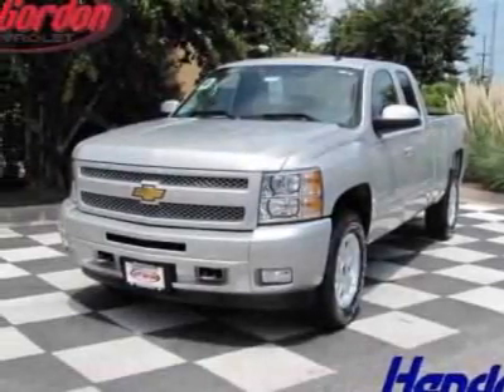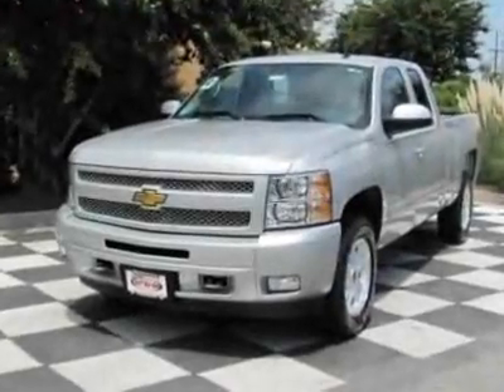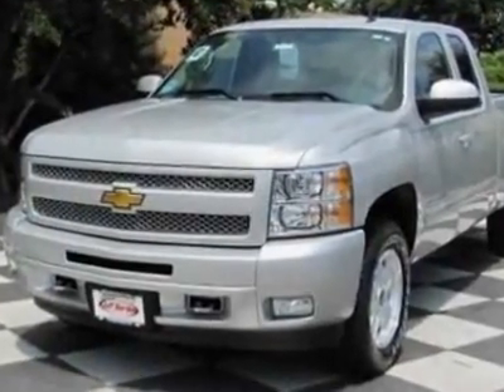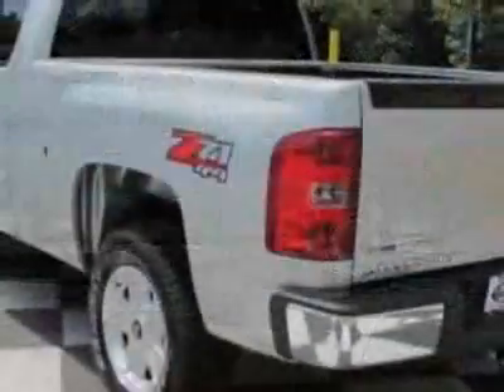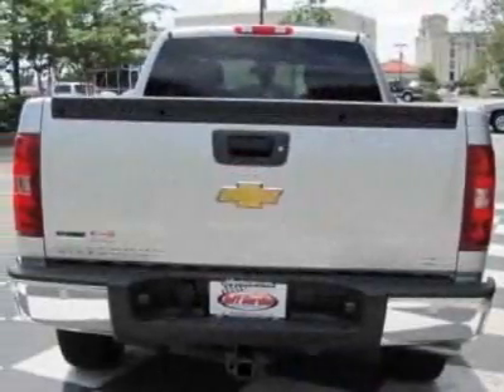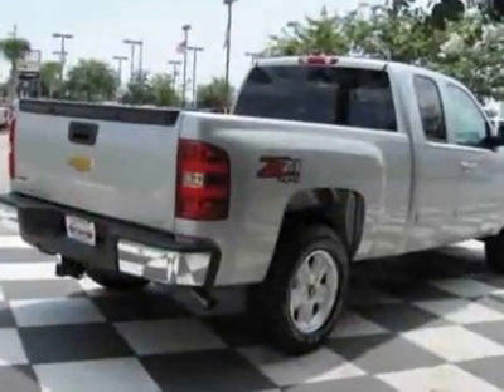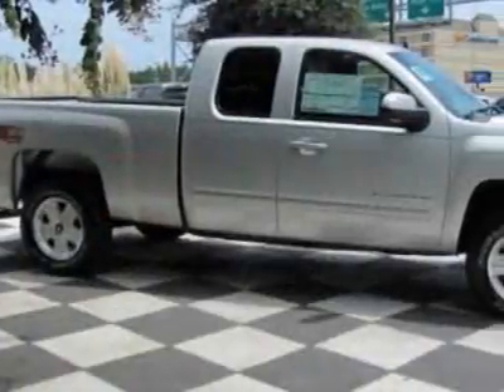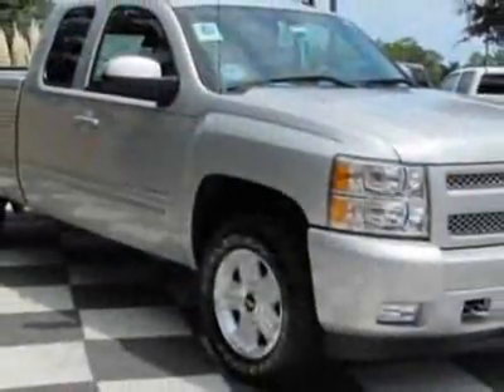Chevrolet Silverado 1500 4WD Ext Cab 143.5" LT Truck